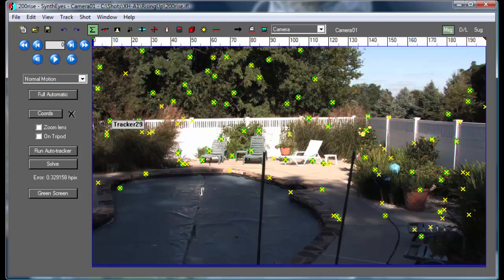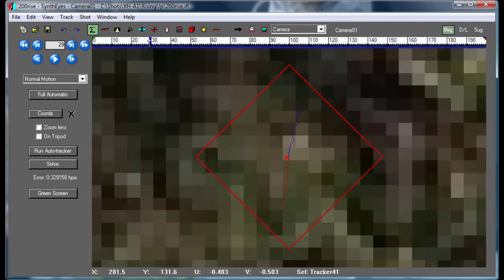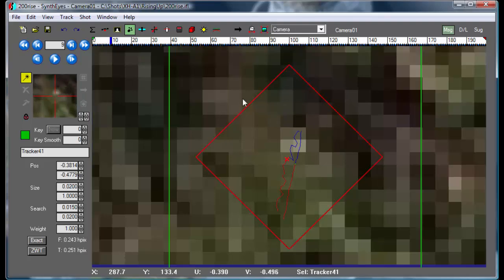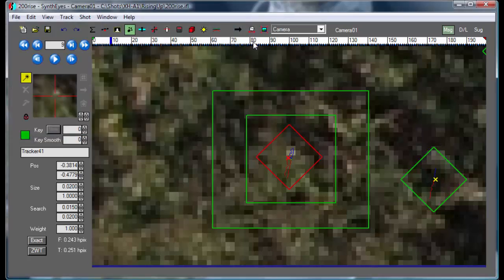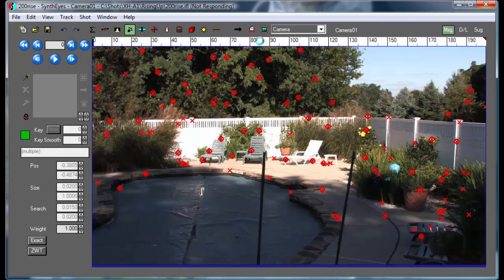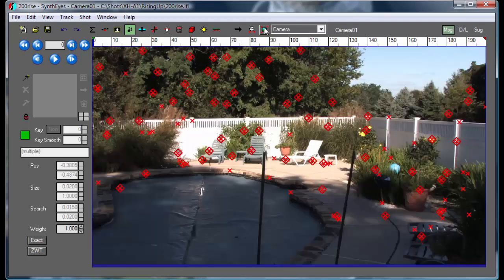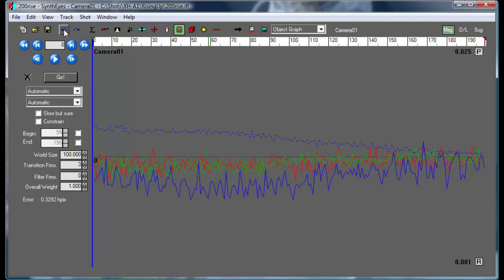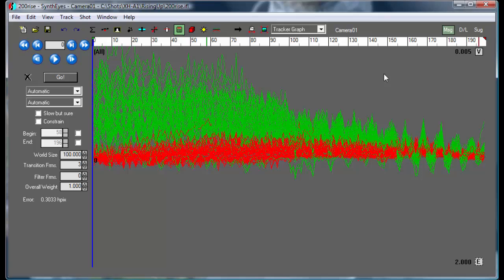Creating Smoother Tracks with Advanced Fine-Tuning in SynthEyes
Join Russ Andersson  as he delves into reducing jitter in tracker paths using SynthEyes. This tutorial focuses on improving both tracker and camera paths, not through mere filtering, but by enhancing the tracker data itself. Discover the benefits of supervised versus automatic tracking and learn how to apply the 'fine-tuned trackers' script to refine tracking keys and achieve smoother paths.

Russ demonstrates practical techniques to fine-tune tracks and assess their impact on the scene, offering insights that apply to various types of shots and detailing how these methods can significantly improve your VFX workflow.